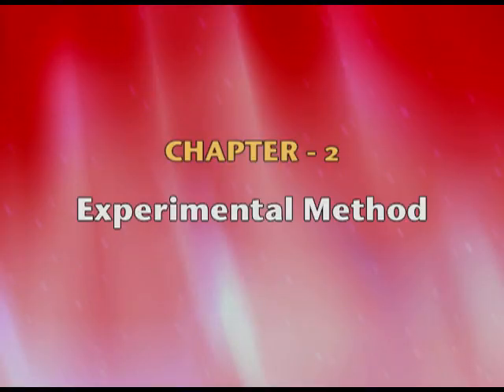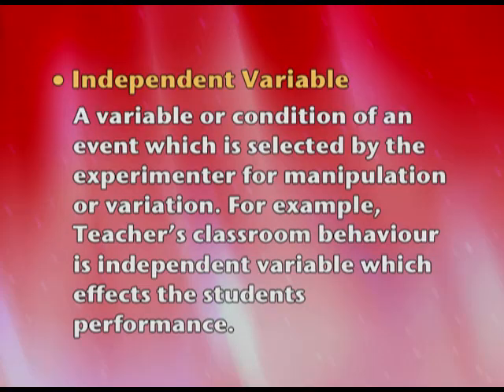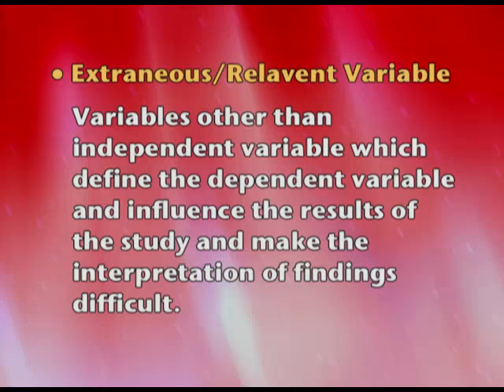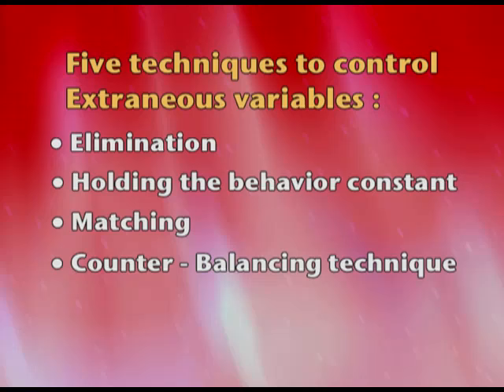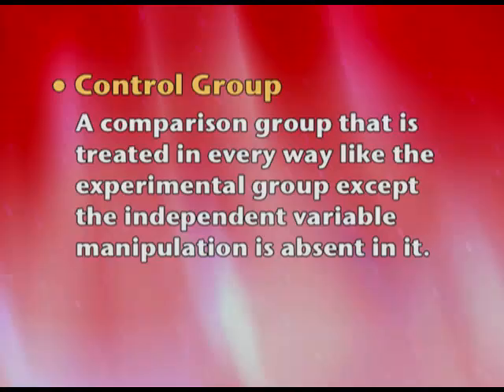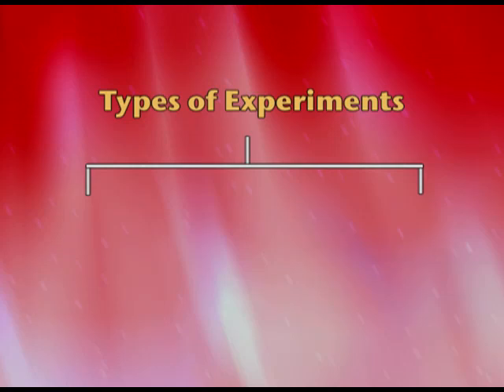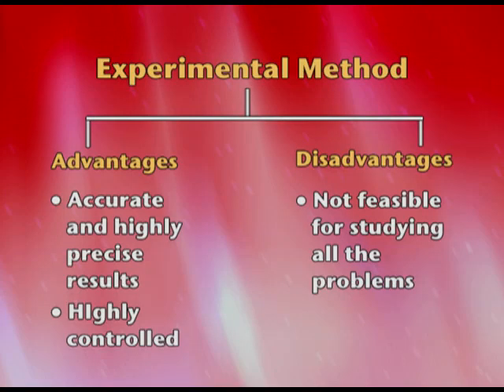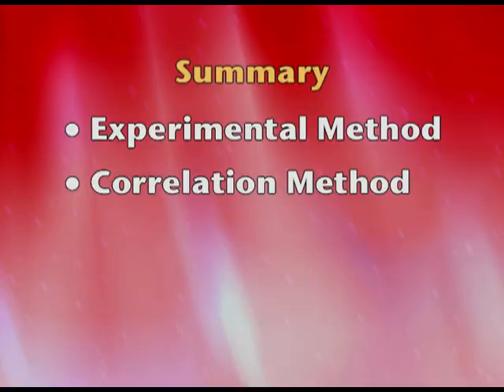PSYCHOLOGY XI CH2 EP2